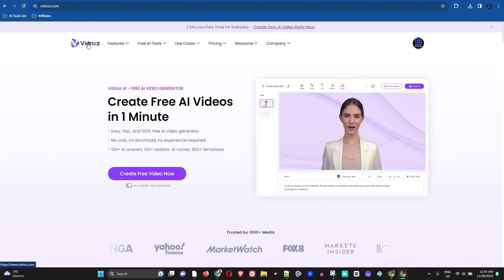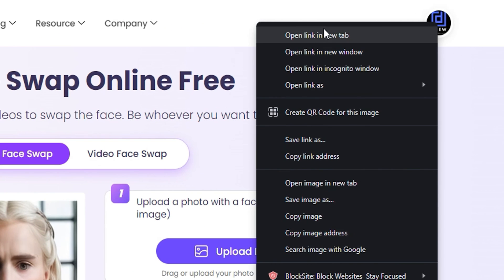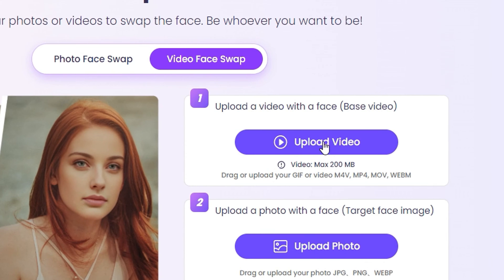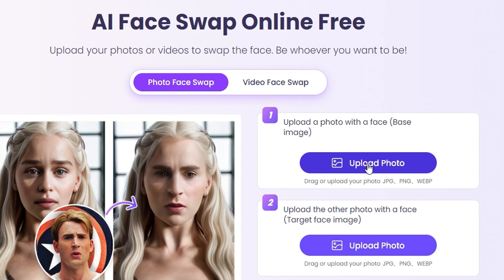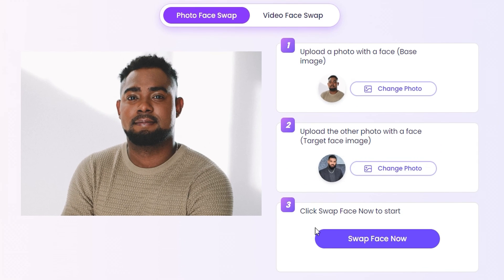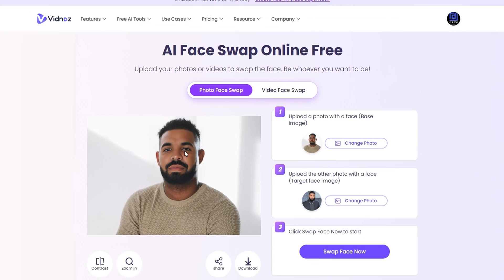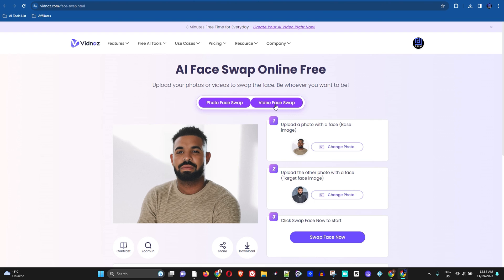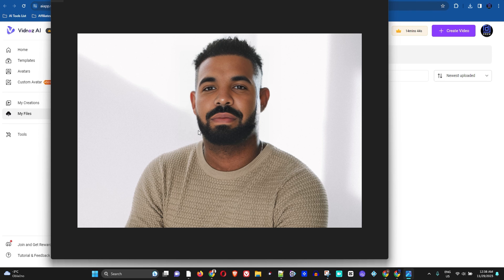Swap Your Face With Any Photo Using Vidnoz AI Face Swap - FREE AI TOOLS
Learn how to use the Vidnoz AI Face Swap tool, a free AI tool that allows you to swap your face with any photo using AI. With one click of a button, you can look like any celebrity or anyone who chooses to look like.

The Vidnoz platform also comes with a free AI video generator and tons of other free AI tools that you can use. They are very easy to use and simply amazing. Visit the Vidnoz website and start using its free AI tools today!